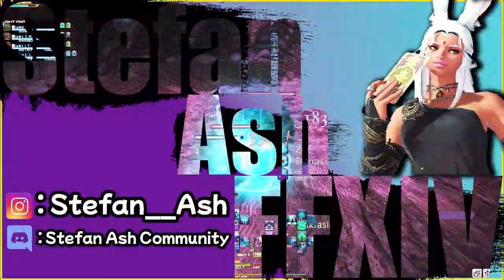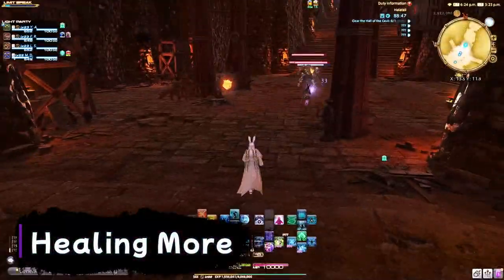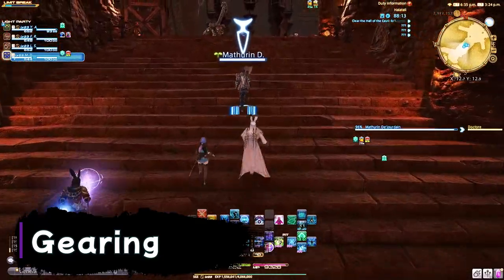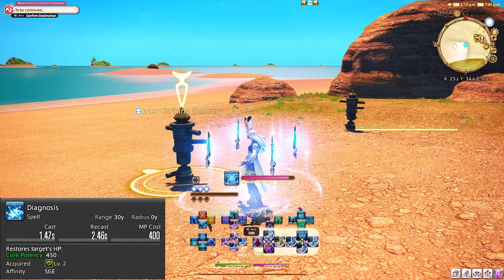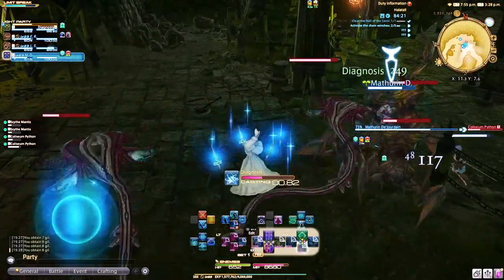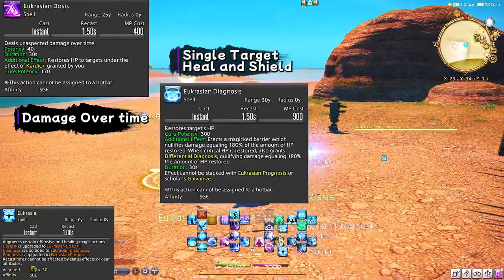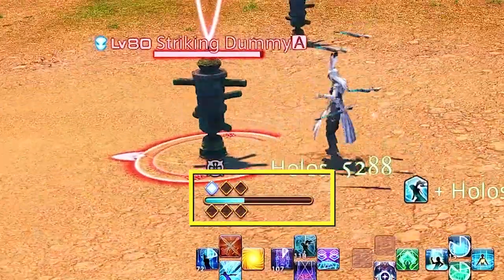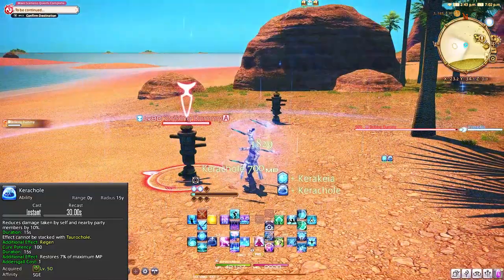FFXIV Sage Healing Guide 1-90 | Conquering Healxiety! (Not as hard as you think!)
Follow me streaming on Twitch at my NEW HANDLE Socials

Tech I use:

🚨 LED Color Changing Lights
Description: How to play sage, ffxiv sage guide, ffxiv sage 1-90, ffxiv sage breakdown, ffxiv sage complete overview.